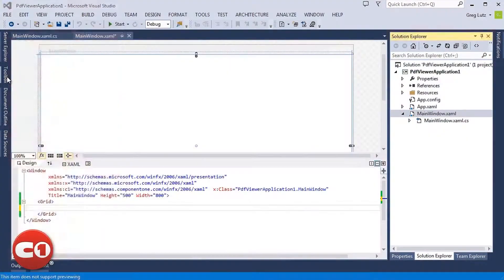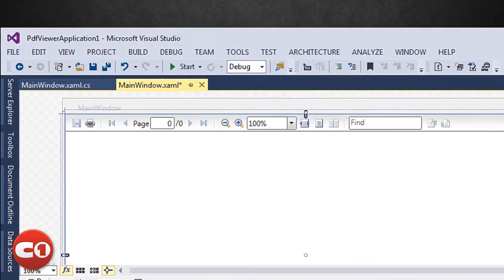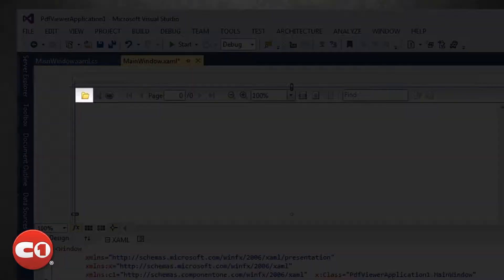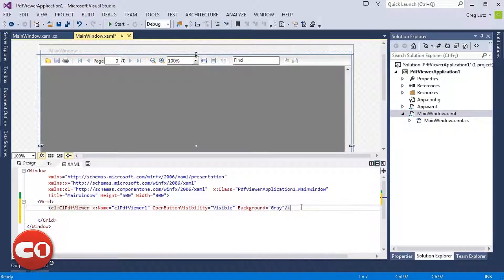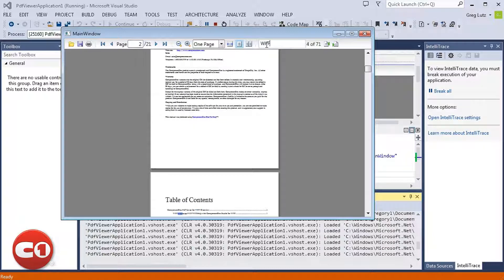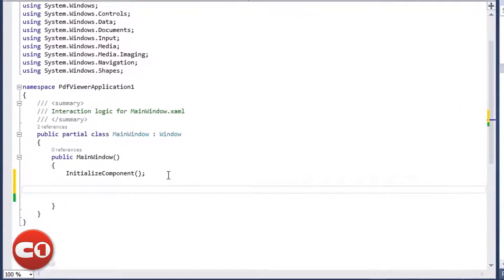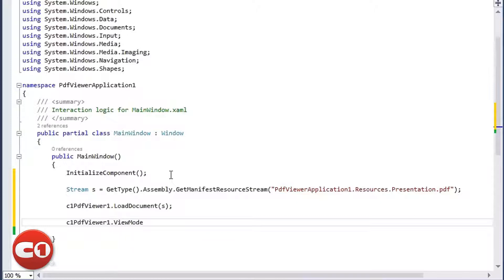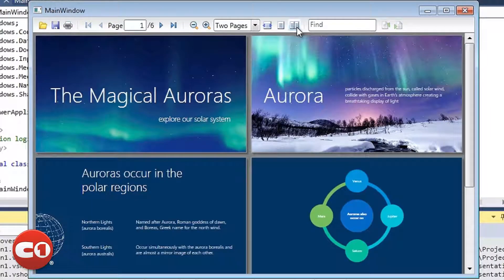Getting Started with ComponentOne PdfViewer (WPF/Silverlight)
The ComponentOne PdfViewer control can be used to display Adobe PDF documents in your WPF and Silverlight applications. In this video, Greg Lutz, Product Manager at ComponentOne, shows you how to get started using the C1PdfViewer control and covers the basic customization options available to you.